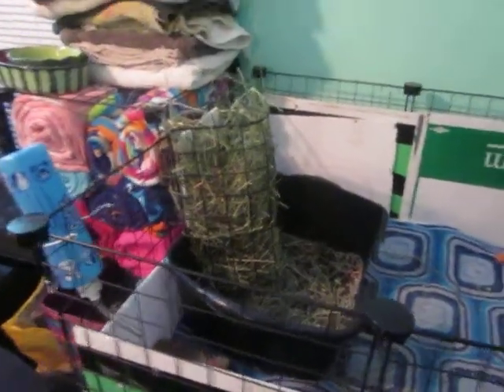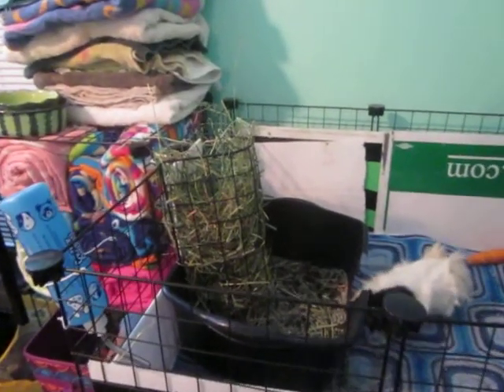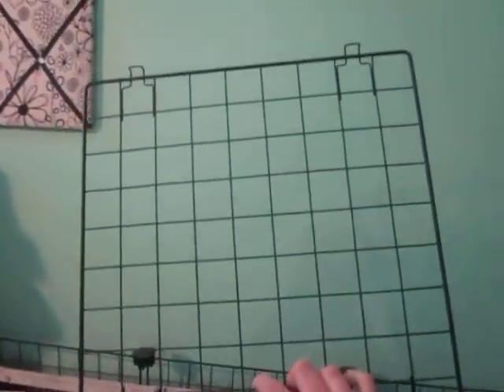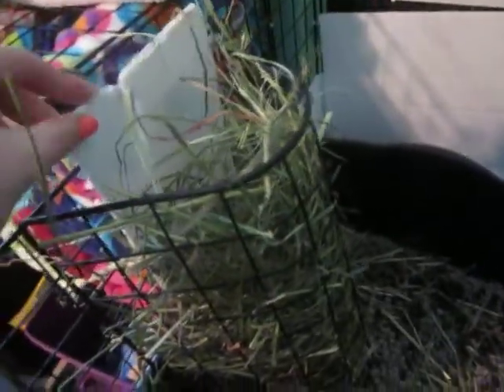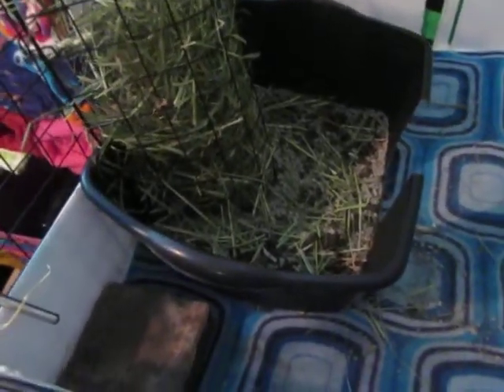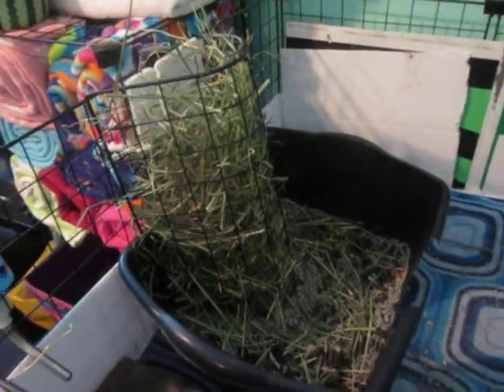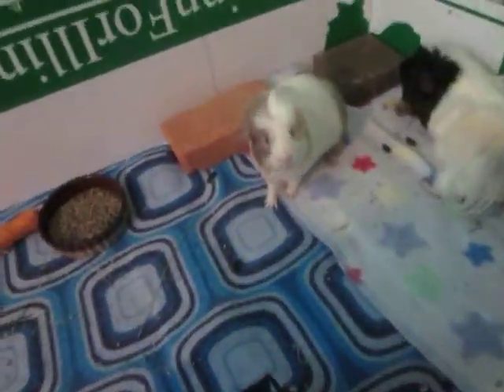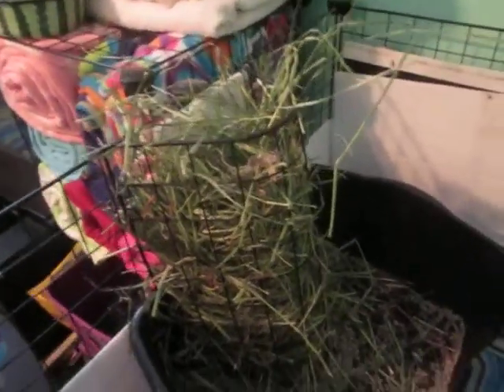Hay Rack + Popcorning!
This is just the way my hay rack is. There are several other ways to make a hay rack, and other things you can make them from. With the Bed Bath & Beyond grids this works very well for us! If you have any questions, please ask!